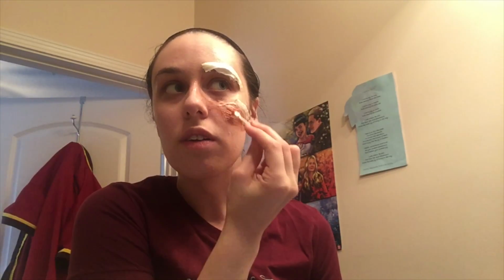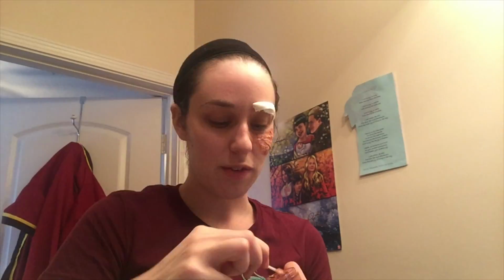Cosplay Get Ready with me - Zuko's Scar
Hello! In this video, I basically just talk to you about Avatar the Last Airbender while I work on doing my make up for Zuko, which includes the infamous scar. This is NOT a tutorial video, though I do show what I'm using. I based my method off the following two videos:

And advice from my friend Jen at Blue Jay Cosplay (she doesn't have a video, but she has some awesome pictures of her Zuko cosplay on her Insta, @BlueJayCosplay